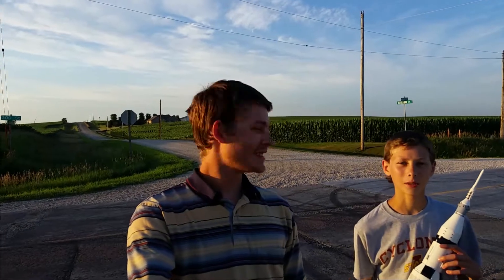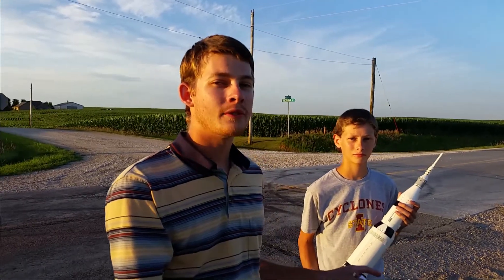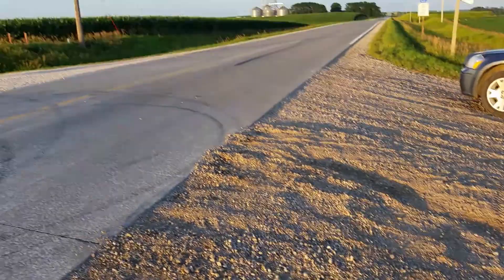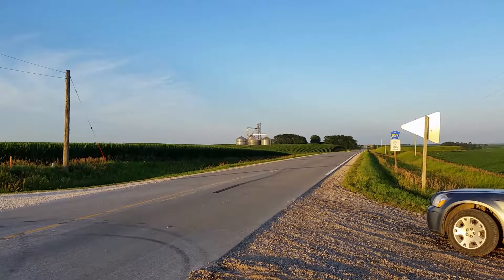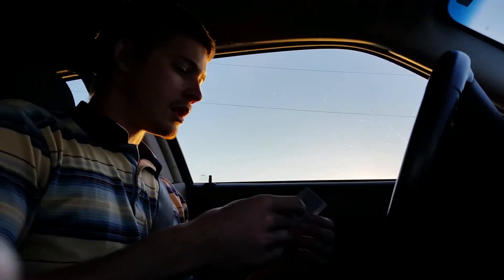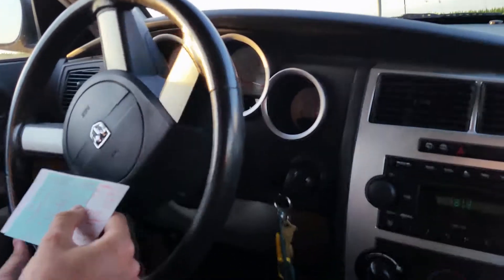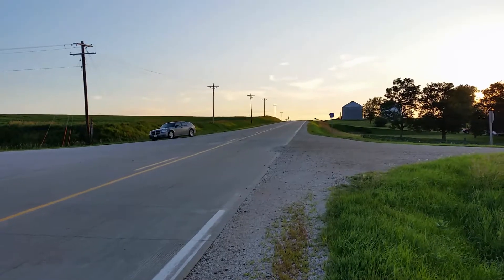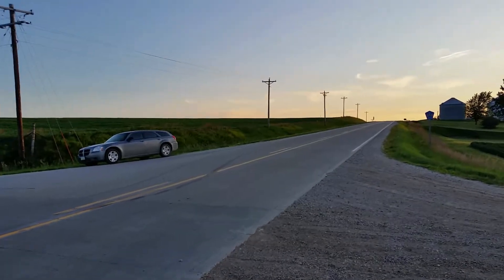Saturn V Launch Altitude at LEGO Scale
With the 50th anniversary of Apollo 11 at hand Nathan and Josh find new appreciation in the Saturn V set from LEGO Ideas. This time we were wondering: "If we scaled down the launch to LEGO size, how far would we have to drive?"

Well after crunching some numbers and hitting the road we have the answer, check it out!

Here's our math:
Saturn V height: 363 feet
LEGO model: 39.25" = 3.271 feet
Scale = 363 / 3.271 = 111

Stage 1 separation at 38 miles
38 / 111 = 0.34 miles @ LEGO scale

Stage 2 separation at 115 miles
115 / 111 = 1.04 miles @ LEGO scale

Stage 3 used most of its fuel to boost the Command and Lunar modules away from Earth by increasing velocity, not gaining much additional altitude but covering and incredible distance downrange. To cover this downrange distance at LEGO scale we would have had to drive another 30 miles!

0:02 "The Life and Death of a Certain K Zabrinski Patriach"

7:02 "The Boy Got Skillz"

Map background image is from Google Maps

Brick System Brothers is not endorsed by NASA, Google or LEGO